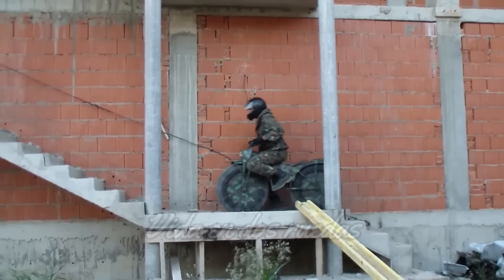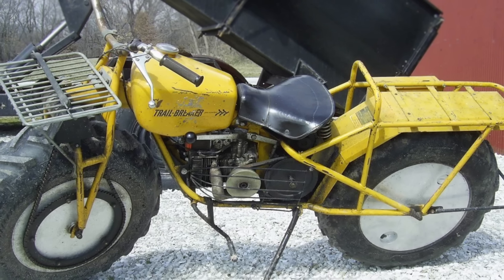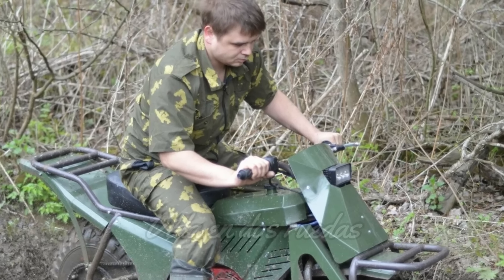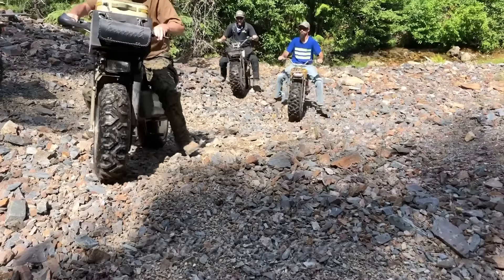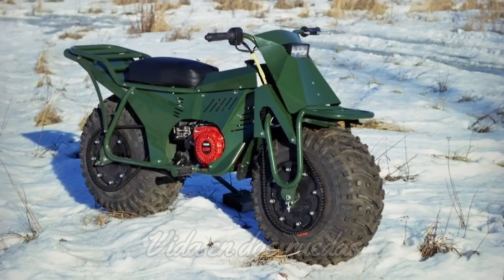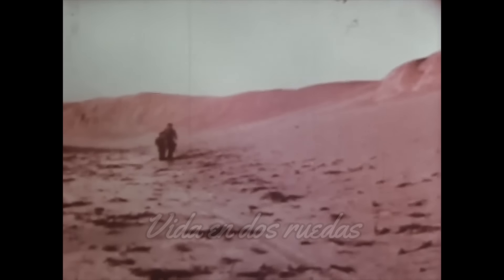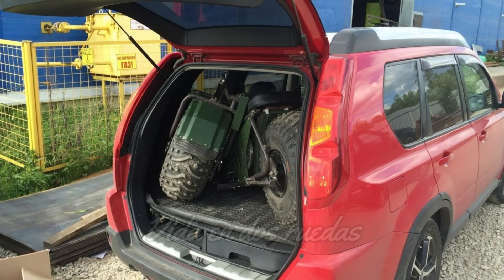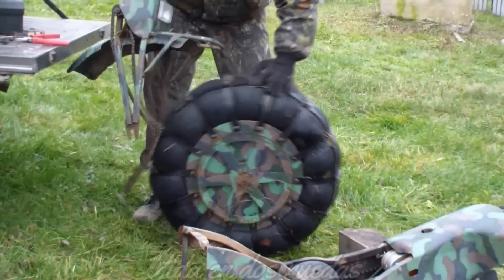La PEQUEÑA SOCIALISTA, quiere CONQUISTAR AMÉRICA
MOTOCICLETAS
MOTORCYCLE
MOTOS
MOTOCICLETAS HONDA
MOTOCICLETAS YAMAHA